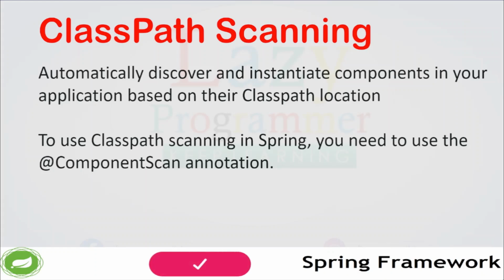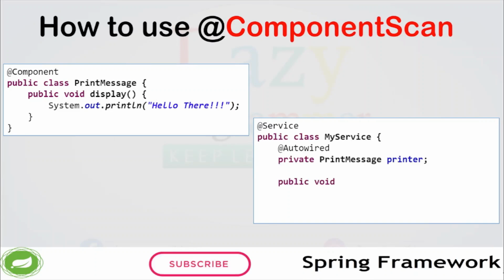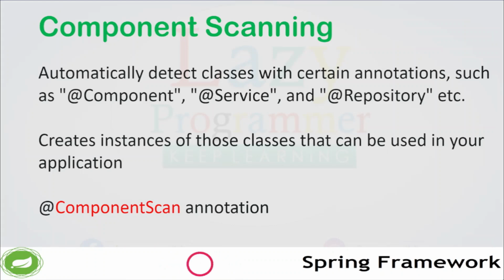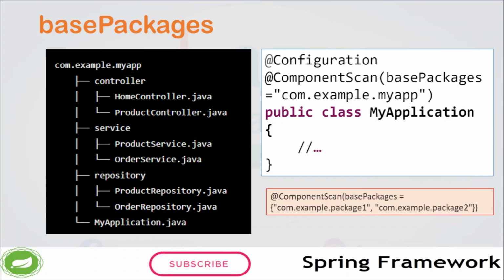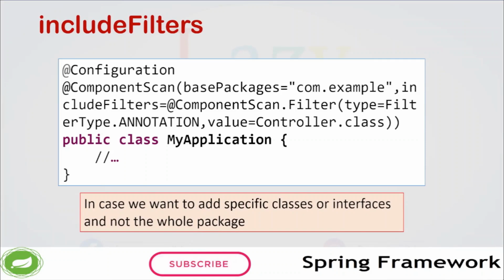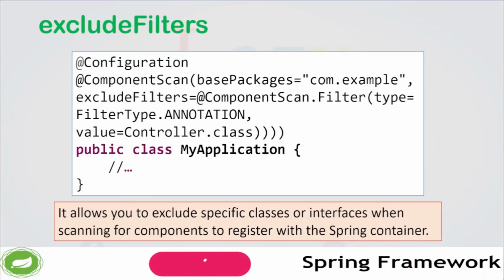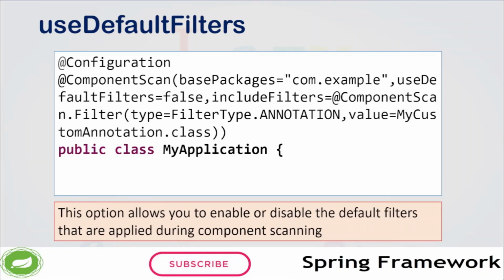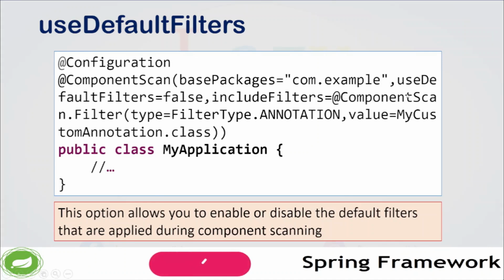How Spring Automatically Create & Manage Objects | Component Scanning and Managed Components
Hello Everyone,

In this video, we'll dive into the powerful feature of Component Scanning and Managed Components in the Spring Framework. We'll start by understanding the basics of Component Scanning and how it helps in automatically registering beans with the Spring container. We'll then move on to Managed Components, which are components managed by the Spring Framework, and learn how to use them effectively in our applications.

We'll also explore the different ways in which we can configure Component Scanning and Managed Components, and look at some best practices to keep in mind while using these features. Along the way, we'll work with practical examples to help you get a better understanding of how to use Component Scanning and Managed Components in your own Spring projects.

By the end of this video, you'll have a solid understanding of Component Scanning and Managed Components, and how they can help you build robust and scalable applications with the Spring Framework.

0:00 Introduction
0:10 What is ClassPath Scanning?
1:01 How to use @ComponentScan Annotation?
2:17 How Component Scanning Works?
2:47 Options in @Component Scan | basePackages
3:49 Options in @Component Scan | basePackageClasses
4:18 Options in @Component Scan | includeFilters
5:18 Options in @Component Scan | excludeFilters
6:16 Options in @Component Scan | useDefaultFilters

The Spring Framework is an application framework and inversion of control container for the Java platform. The framework's core features can be used by any Java application, but there are extensions for building web applications on top of the Java EE platform.(Wikipedia)

A BeanFactory is like a factory class that contains a collection of beans. The BeanFactory holds Bean Definitions of multiple beans within itself and then instantiates the bean whenever asked for by clients.

The BeanFactory is the actual container which instantiates, configures, and manages a number of beans. These beans typically collaborate with one another, and thus have dependencies between themselves. These dependencies are reflected in the configuration data used by the BeanFactory

BeanFactory also takes part in the life cycle of a bean, making calls to custom initialization and destruction methods.

Bean life cycle is managed by the spring container. When we run the program then, first of all, the spring container gets started. After that, the container creates the instance of a bean as per the request, and then dependencies are injected. And finally, the bean is destroyed when the spring container is closed. Therefore, if we want to execute some code on the bean instantiation and just after closing the spring container, then we can write that code inside the custom init() method and the destroy() method.

Spring Bean Scope in a nutshell refers to the lifecycle and visibility of a bean instance in a Spring-based application. Bean scopes determine the number of instances of a bean that will be created and how long the bean instances will exist. The five main scopes in Spring are: Singleton, Prototype, Request, Session, and Global Session.